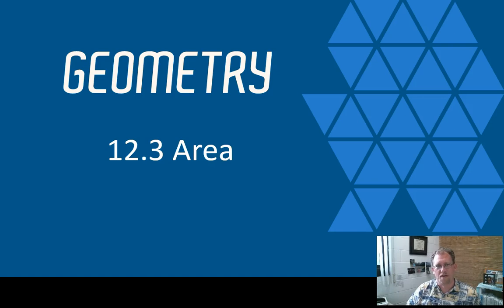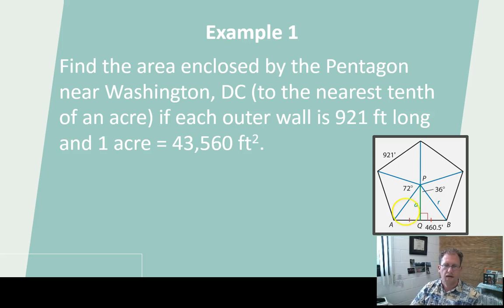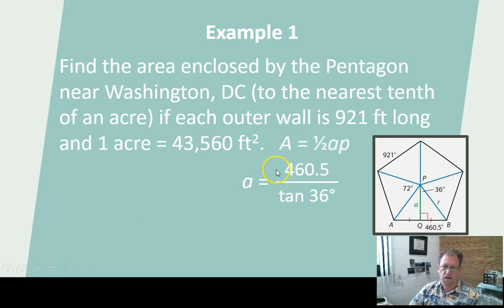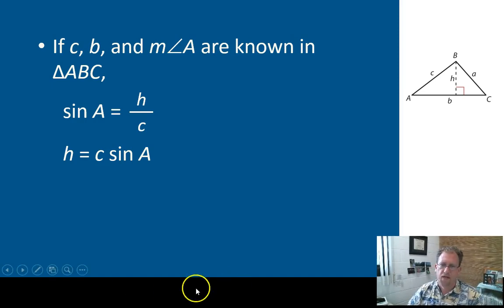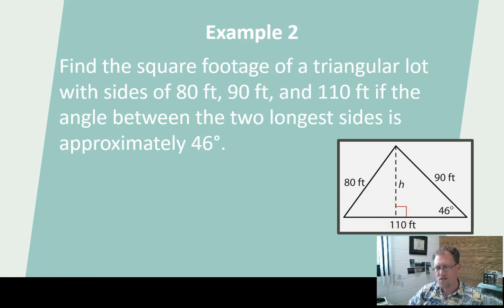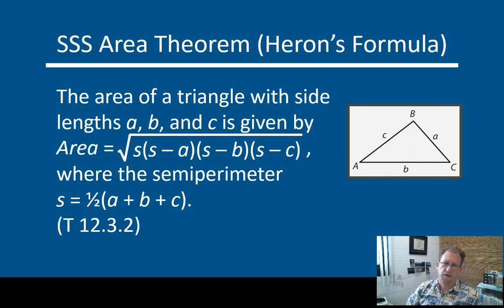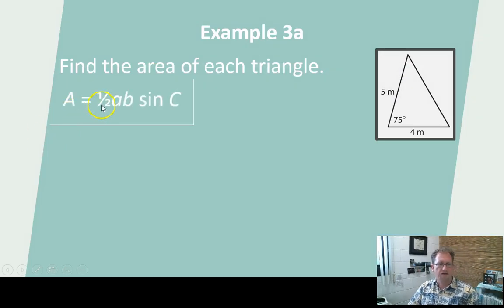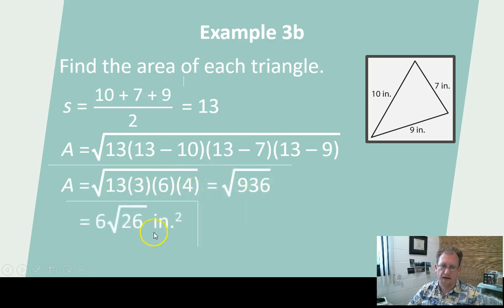Area of A Triangle with Trigonometry, BJU Press Geometry 4th Ed, 12.3 CCCS Flipped Geometry #75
Lesson 12.3 re-addresses how to solve for the area of a triangle using trigonometry to fill in the gaps where you don't know all the right information.  Instead of using the Pythagorean theorem to find an altitude, you can just use trig and get it done in the midst of working one equation.  A=bcSin(A). Heron's theorem is also introduced